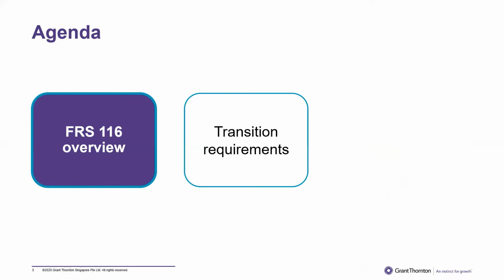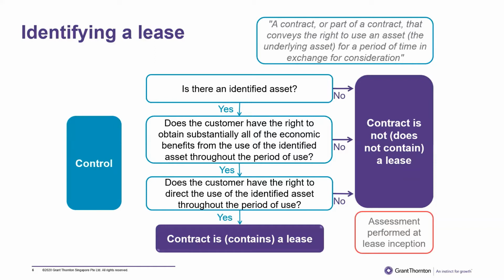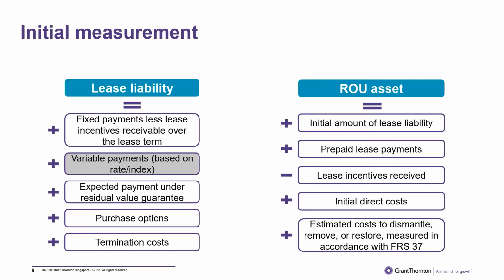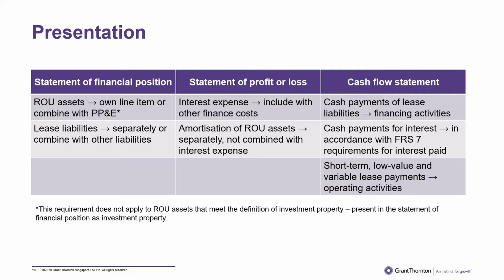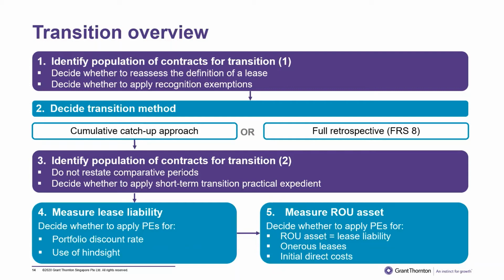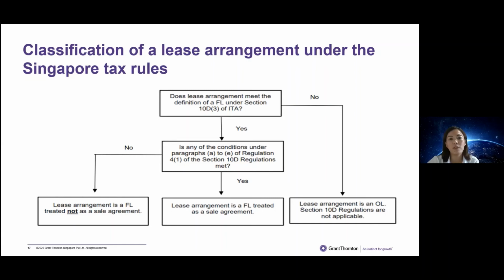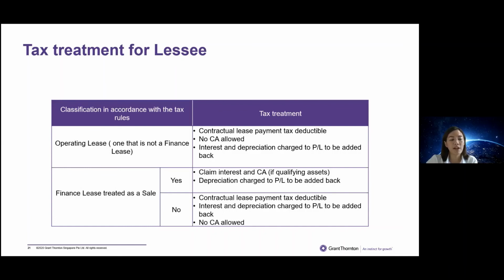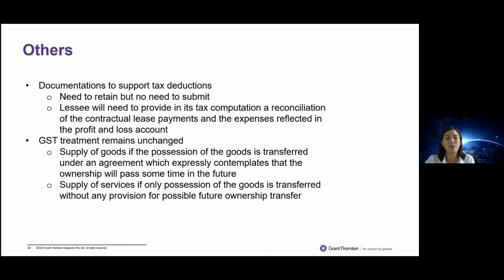Webinar: Are you ready for FRS 116?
Timestamp

FRS 116 Overview: 01:00
Transition requirements: 28:08
FRS 116 and tax treatment: 36:00

The new leasing standard becomes effective for fiscal years beginning on or after 1 January 2019 and requires all leases to be accounted for 'on balance sheet', a major departure from the requirements of FRS 17 in respect of operating leases.

FRS 116 may not only necessitate updates to existing financial accounting policies, procedures, and systems but also affect controls and contracts. Even if accounting policies are not affected, significant new disclosures and lease management activities are required that suggest the need for planning.